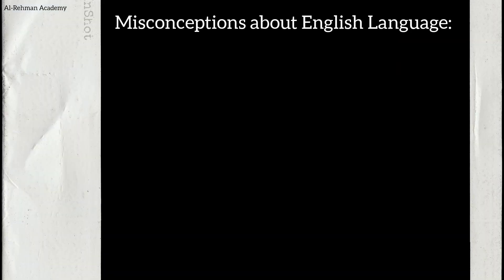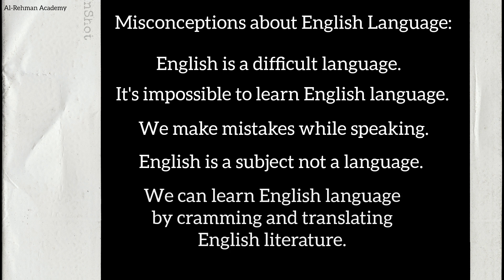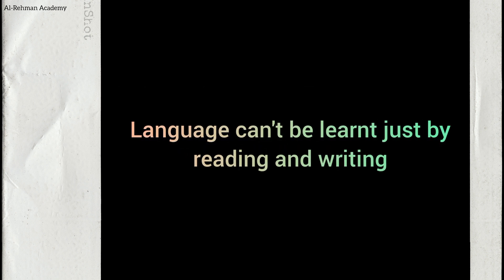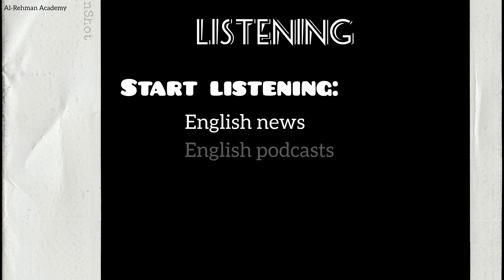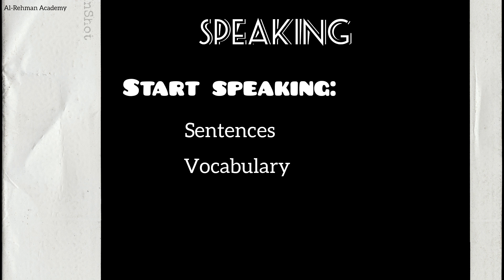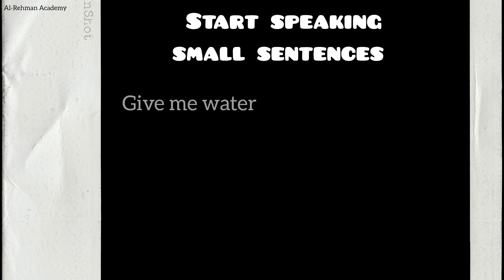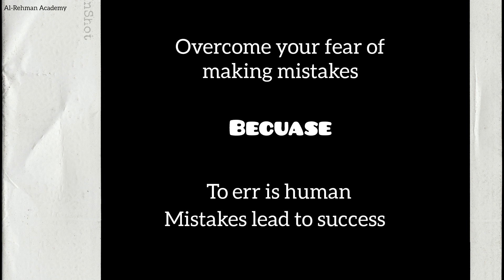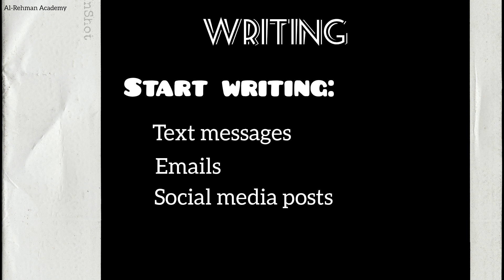Basic English Language Course | Lecture 01 How to start English learning journey#introductorylecture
Introducing Al-Rehman Academy: Unlock Your Potential!

Are you ready to embark on a journey of knowledge and personal growth? Look no further than Al-Rehman Academy, your premier online destination for academic excellence and skill development. Our academy offers a wide range of courses and services tailored to meet your educational needs. Discover the possibilities and let your potential soar!

📚 English Language Excellence: Master the art of communication and elevate your language skills to new heights. Our expert instructors will guide you through comprehensive English language classes, from grammar essentials to advanced writing techniques. Whether you're a beginner or looking to refine your proficiency, we have the perfect course for you.

🌍 Arabic Language Enrichment: Immerse yourself in the beauty and richness of the Arabic language. Our dedicated instructors will introduce you to its intricate nuances and cultural significance. Experience a transformative journey as you learn to read, write, and speak Arabic with confidence.

🎯 IELTS Success Blueprint: Your gateway to global opportunities starts here. Our specialized IELTS preparation course will equip you with the skills and strategies necessary to achieve outstanding results. Conquer each section of the exam with our expert guidance and unlock the door to your dream destination.

🎓 Comprehensive Tuition Classes: From elementary to advanced levels, our experienced tutors provide personalized attention to students of all grades. Whether you're struggling with mathematics, sciences, or any other subject, we're here to support your academic journey and ensure your success.

📝 Calligraphy Mastery: Discover the art of calligraphy and enhance your handwriting with elegance and style. Our calligraphy classes encompass both English and Urdu script, allowing you to add a touch of sophistication to your words. Elevate your penmanship and leave a lasting impression.

🌟 Inclusive Education: At Al-Rehman Academy, we believe in providing equal opportunities for all. Our special classes for visually impaired students offer tailored support and resources, enabling them to excel academically. We embrace diversity and empower every individual to reach their full potential.

🧪 Competitive Exam Excellence: Prepare for challenging competitive exams such as the Public Service Commission (PSC) and National Testing Service (NTS) with our comprehensive coaching. Our dedicated instructors will equip you with the knowledge, skills, and strategies needed to outshine the competition.

Don't let limitations hold you back. Join Al-Rehman Academy today and unlock the key to your success.

Together, let's pave the way to a brighter future!